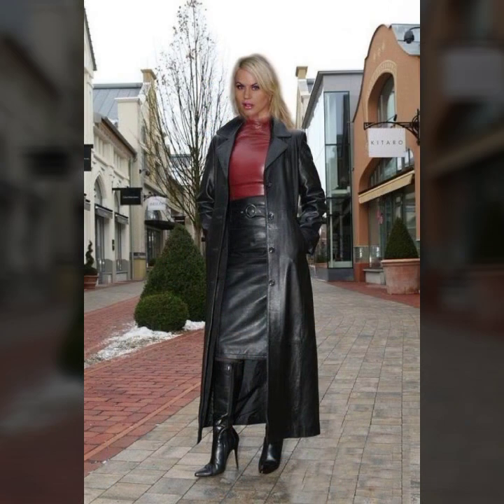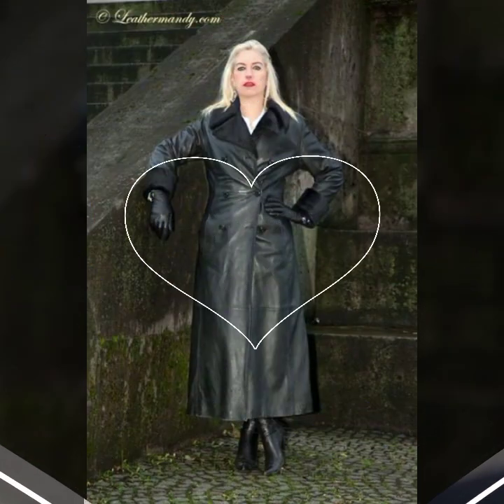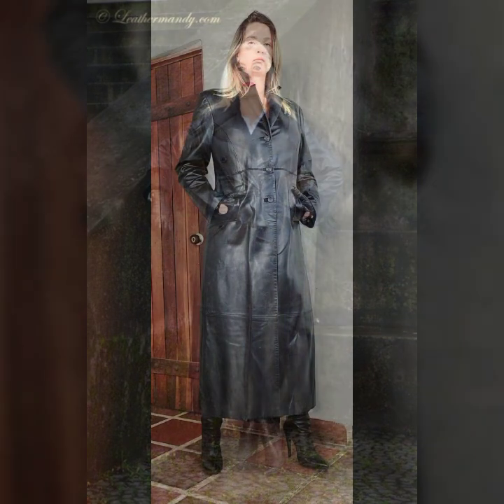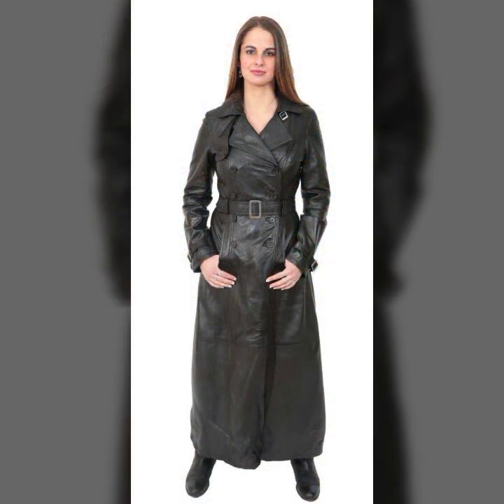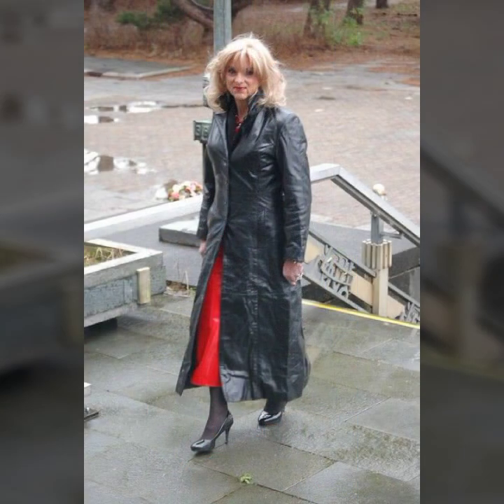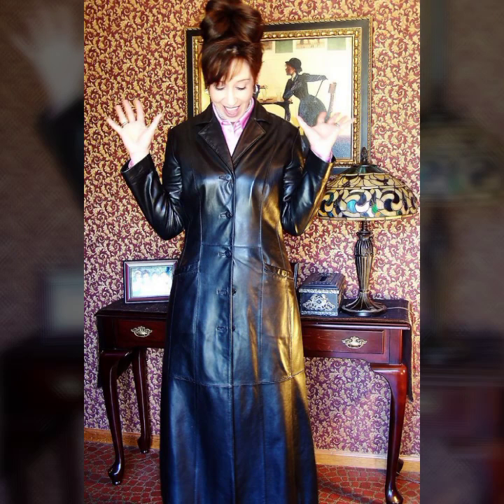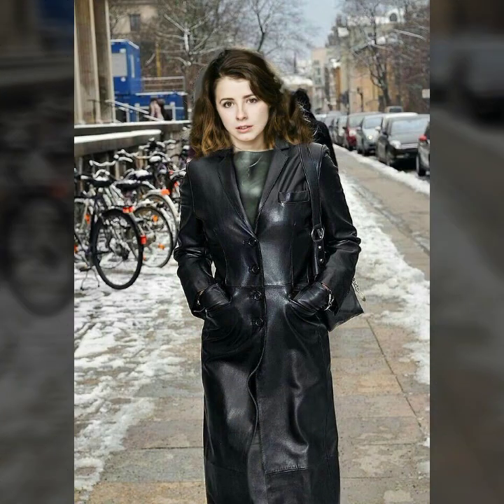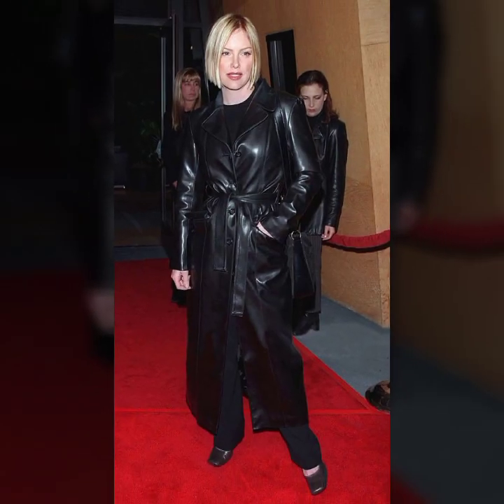Stylish Most Demanding Leather Long Coat for Women's